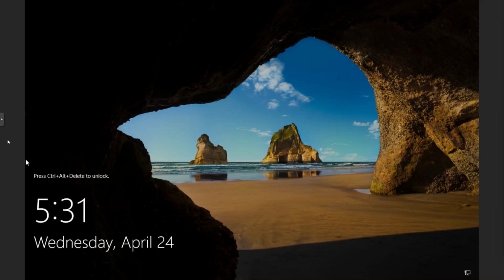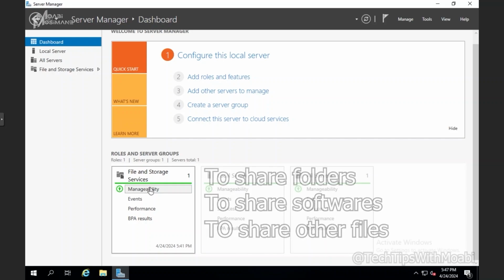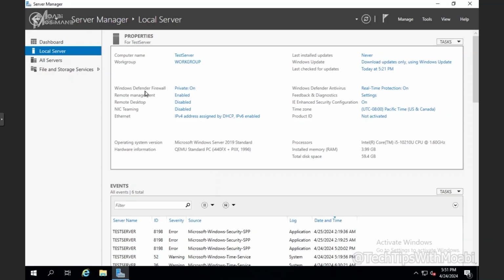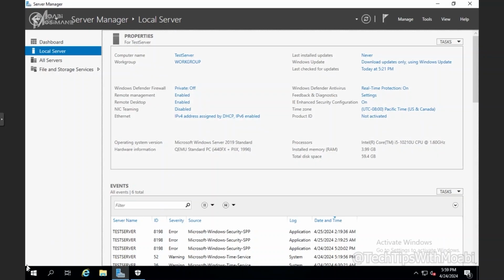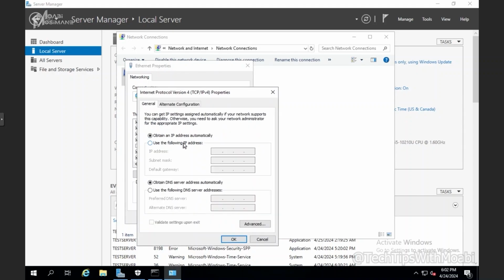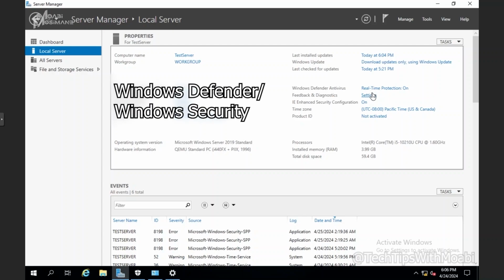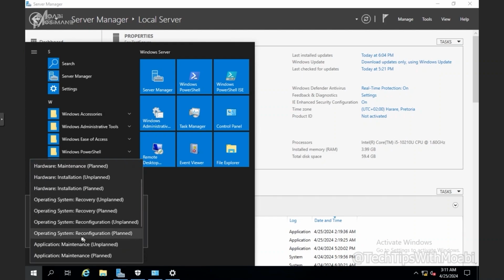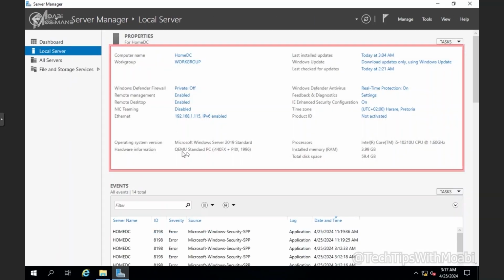Getting started with Server Manager in Windows Server 2019 - Episode - 3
In this video tutorial I will be sharing with you guys the most basic configuration settings for your server before installing new Roles and Features on the server. Remember this is my opinion and my recommendation when it comes to setting up your server for the first. The settings I use can be modified to your liking, just follow along and if you have any Questions or Comments, leave them down in the comment section below. Lets grow together in IT